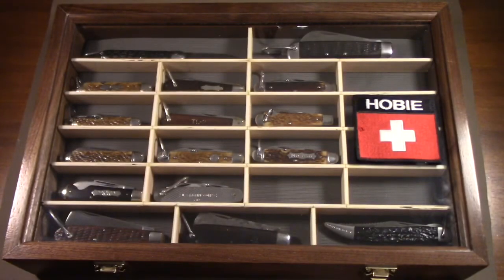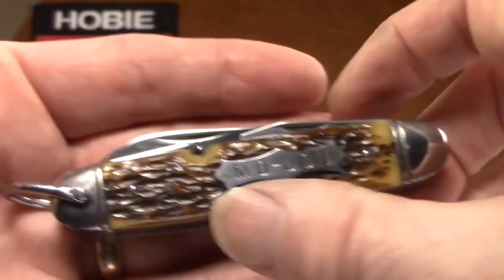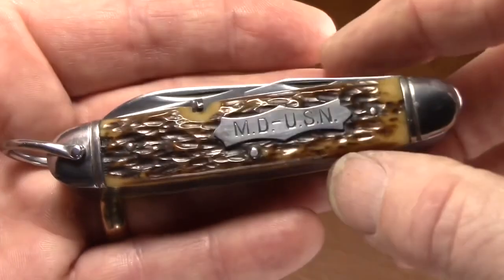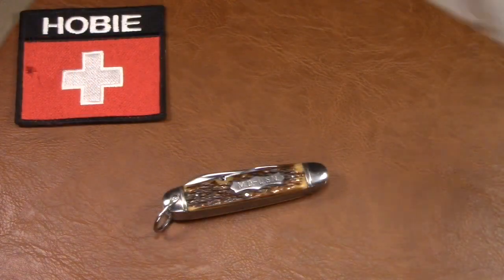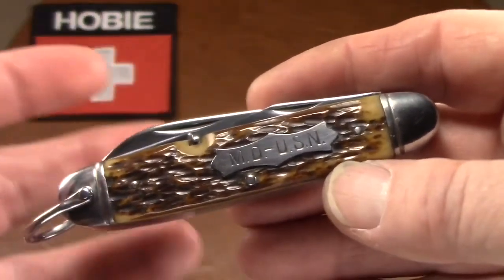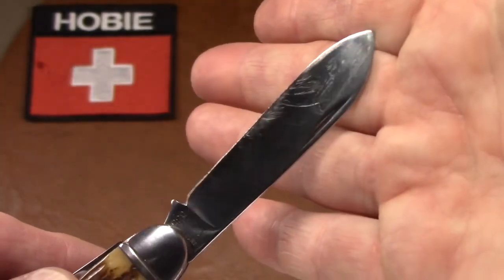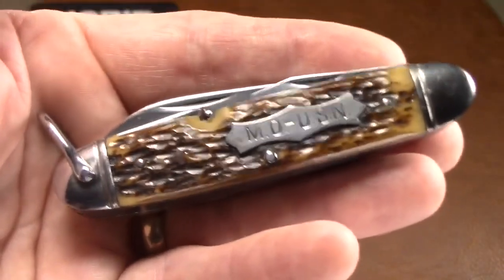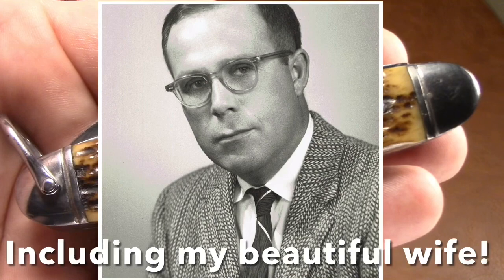WW2 Medical Dept. of U.S. Navy knife- I finally got a good one!